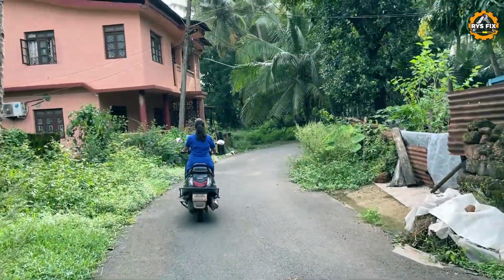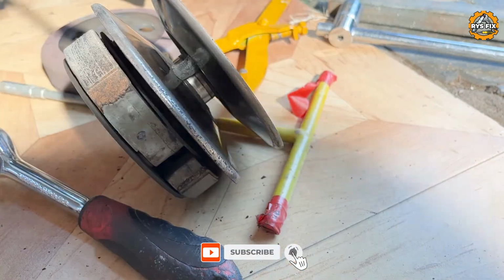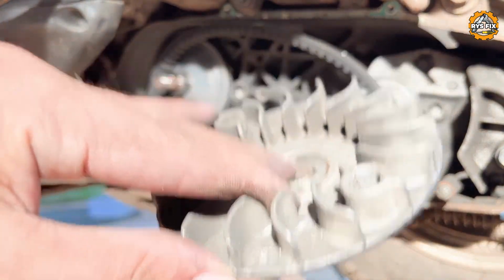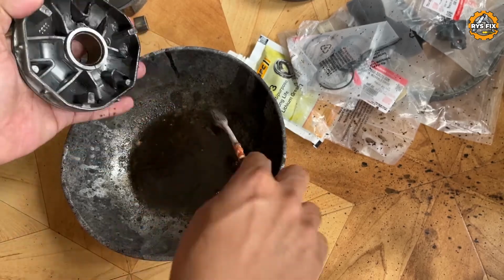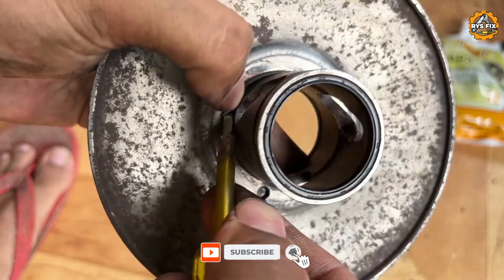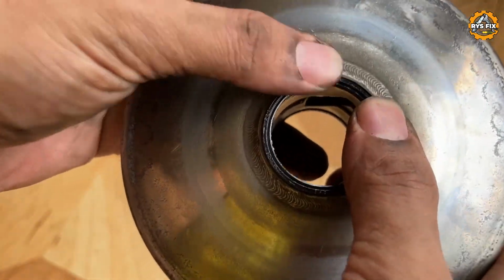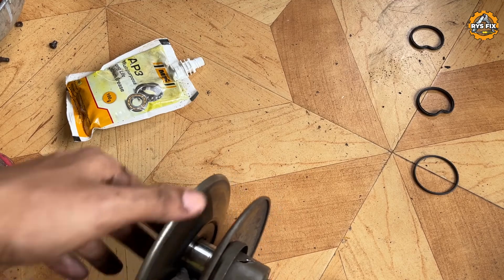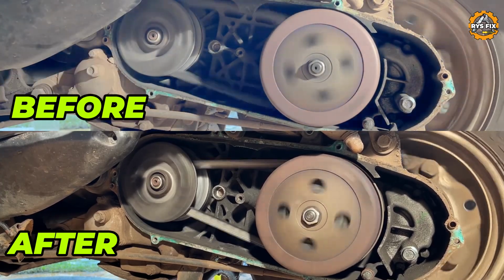Suzuki Access Rollers and Pulley Rubber Replace | English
Suzuki Access Rollers and Pulley Rubber Replace, Learn how to fix your own car or bike with my easy-to-follow, step-by-step how-to-repair videos for both beginners and experts. Save money, know the job is getting done properly, and feel great after you fix your own bike or car!

I take a lot of pride in my "How to" videos because I like to help others learn how to fix their car or bike. I film, edit and publish each video on my own. They are concise with all of the essential information so anyone can follow along and fix their car from beginners to experts. I have had many viewers comment and let me know how I have taught them how to fix their car themselves and save them $$$ and I love it!